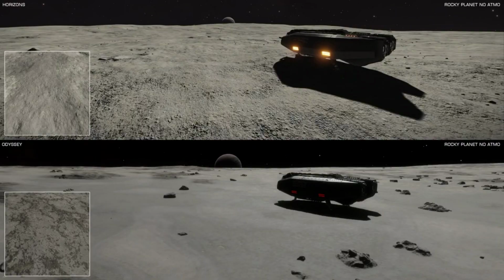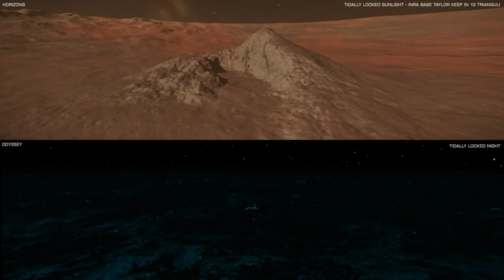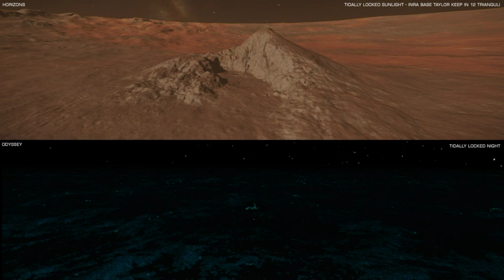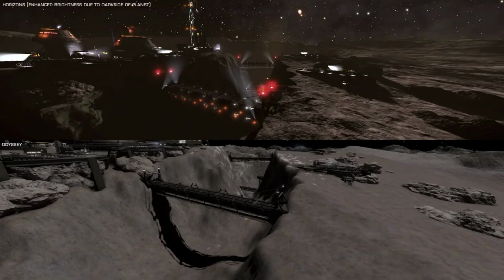THE TRUTH BEHIND ODYSSEY PLANET TECH!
ELITE WEEK HIGHLIGHT CLIP#092 THE TRUTH BEHIND ODYSSEY PLANET TECH! (FROM EPISODE #078; MAY 21, 2021)

CAST: KAI ZEN, TWEAKED, ROY COOKSON, KONTROLLDON, AND SPECIAL GUEST(S): ORANGE PHEONIX & REAR ADMIRAL FLAPS!
 On Air Producer/Tech monkey: Kontrolldon
Graphics Producer: Swordsmith
Podcast Editor: Monohive